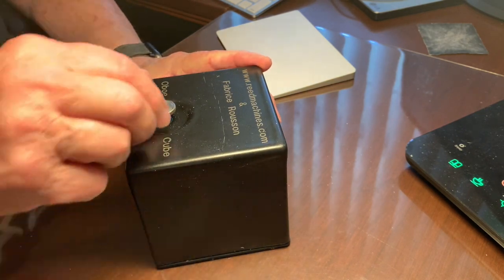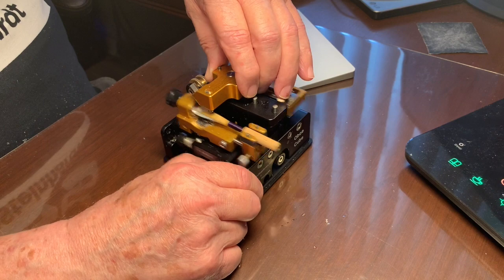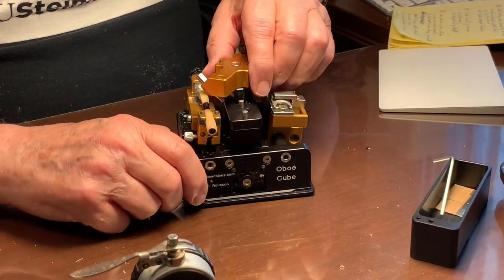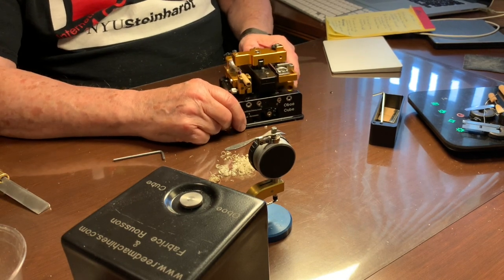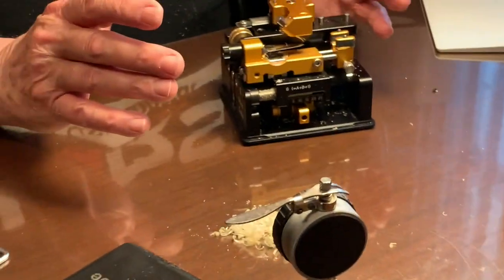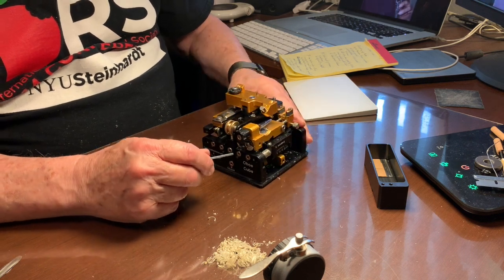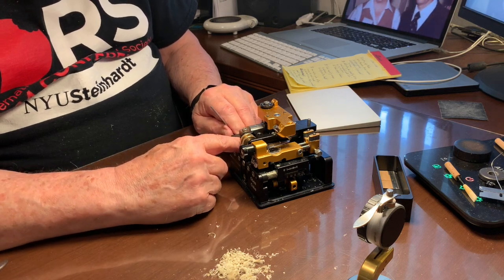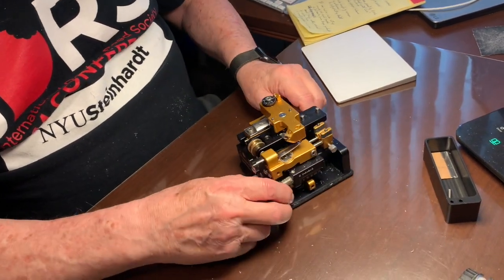Oboe Cube (New)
This video is about Oboe Cube (New)